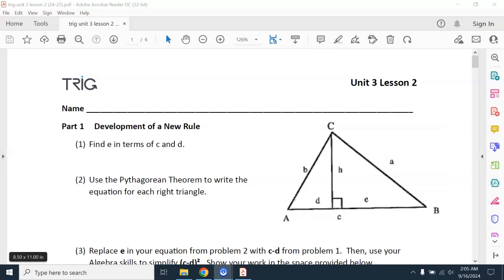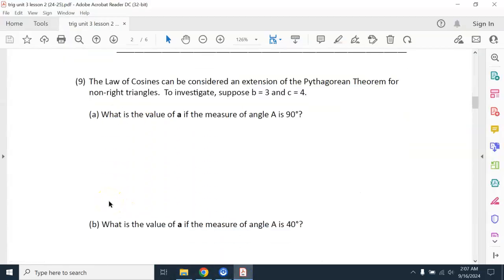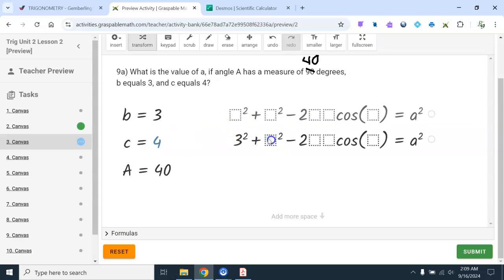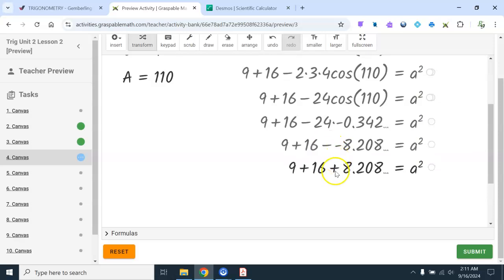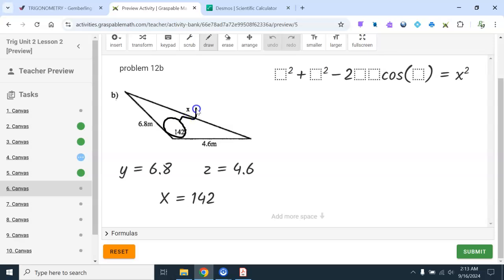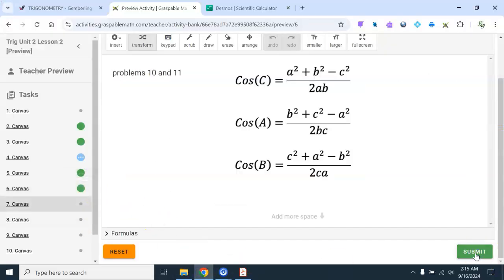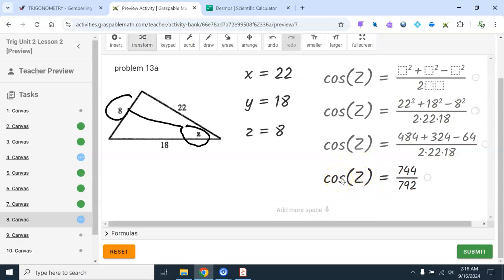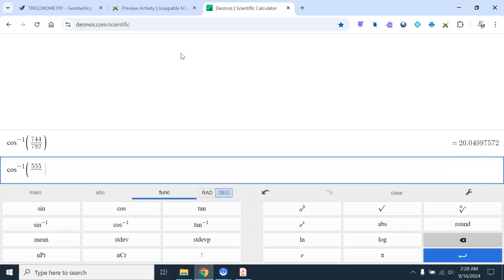sept16 trig vid1